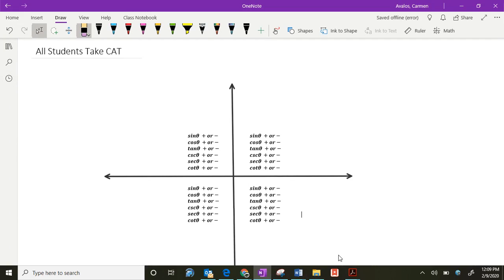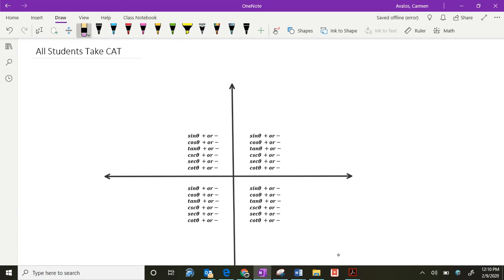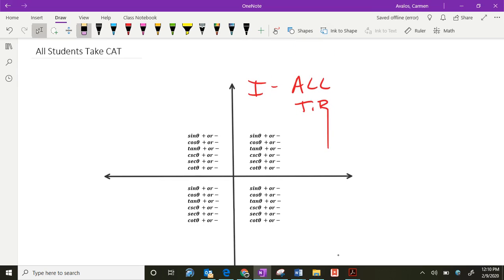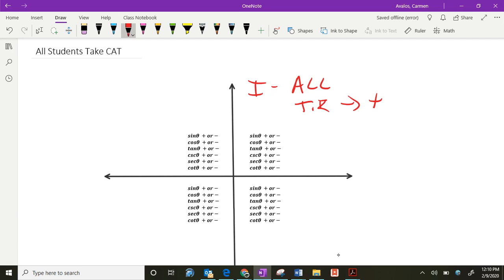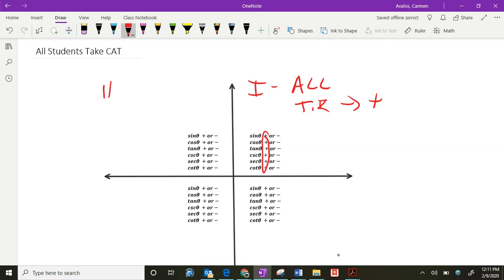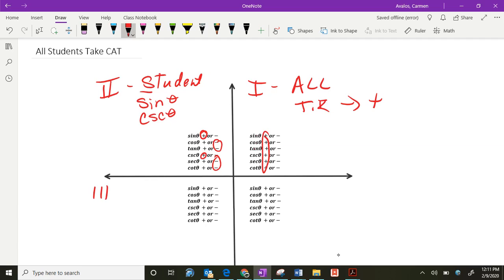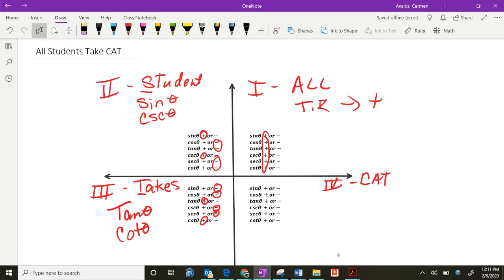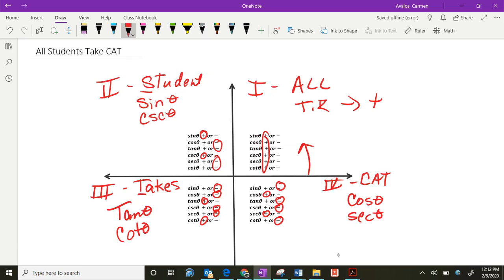All Students Take CAT